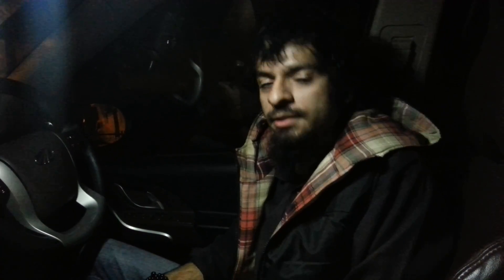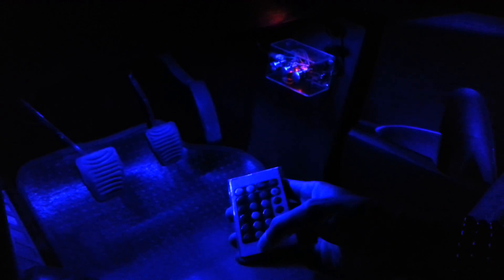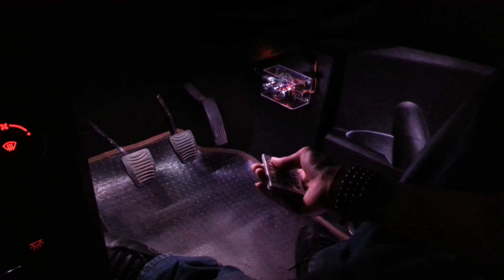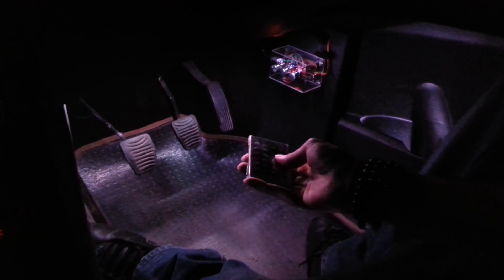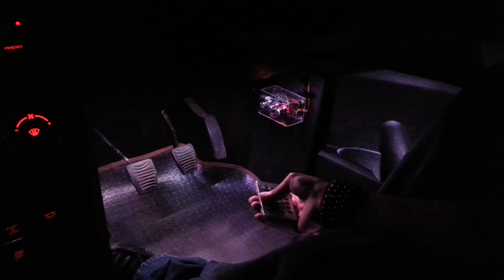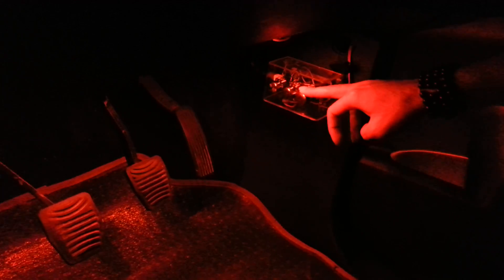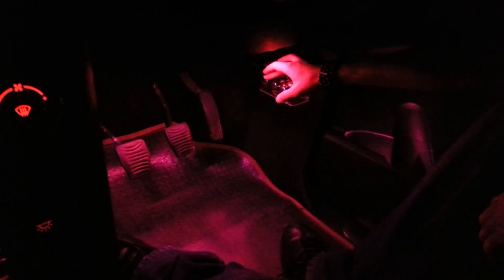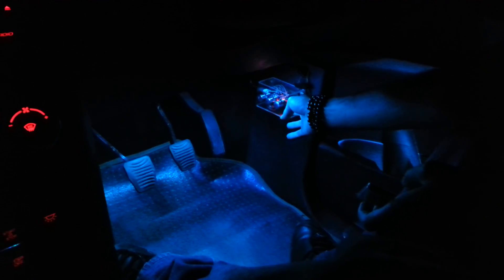Multicolour LED Strip Controller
The used song for demonstration is Get My Money Right by 50 Cent.